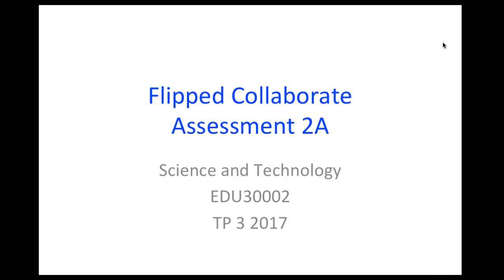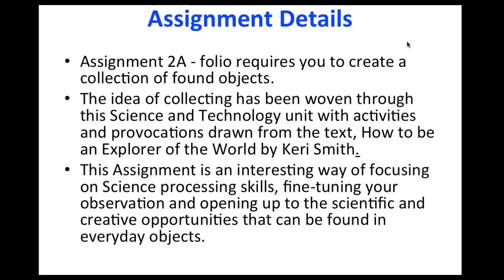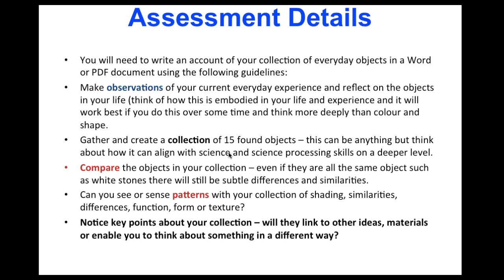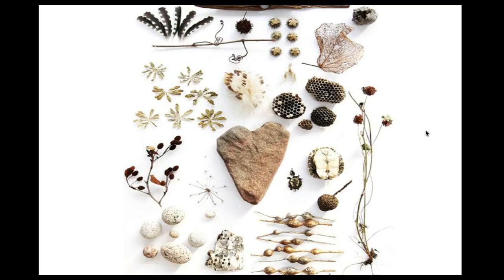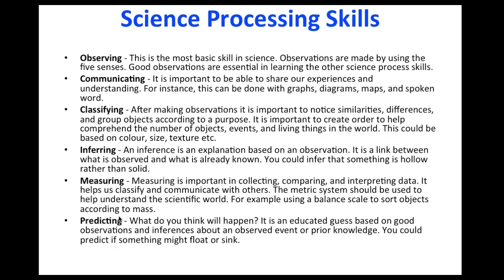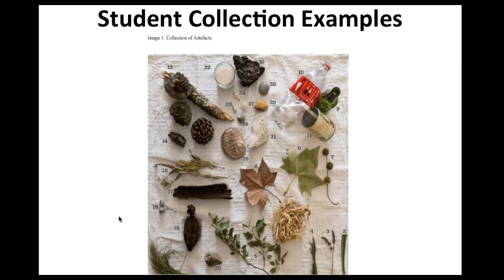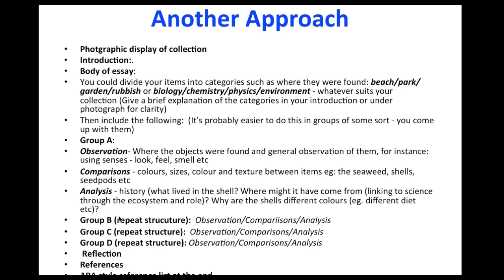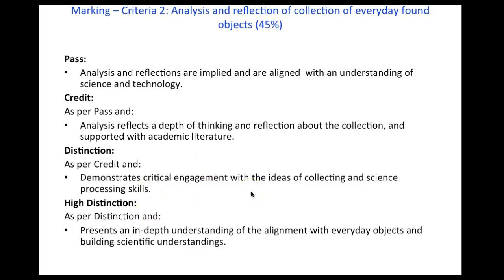Flipped Collaborate Assignment 2A